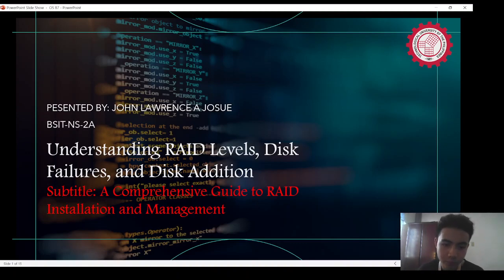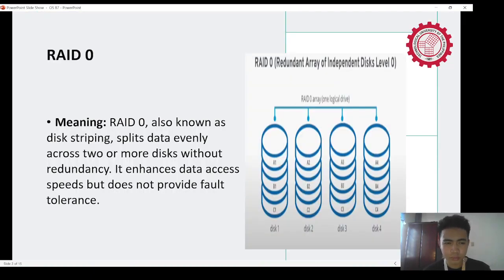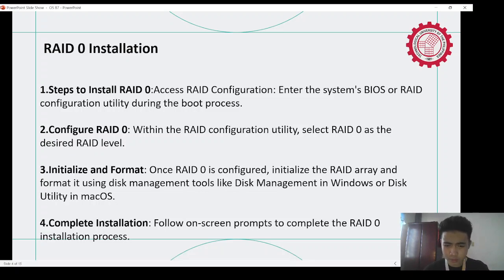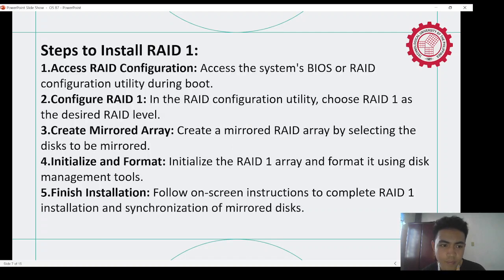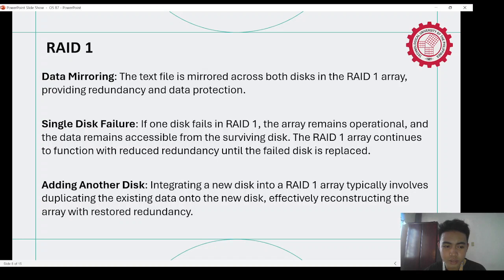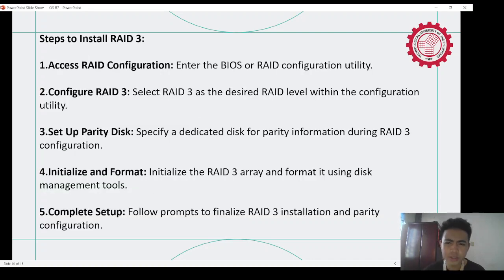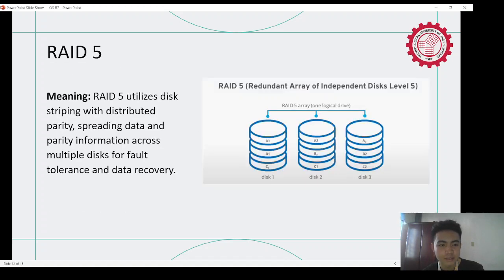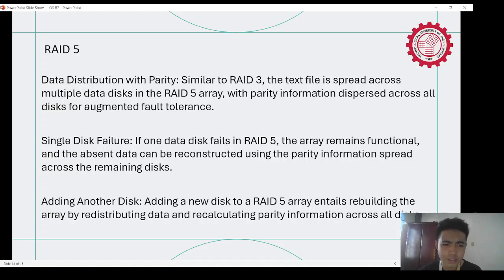"OS B7'Understanding RAID Levels, Disk Failures, and Disk Addition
A Comprehensive Guide to RAID Installation and Management